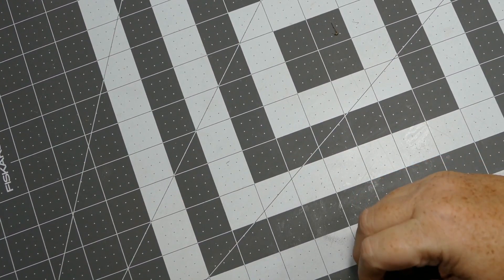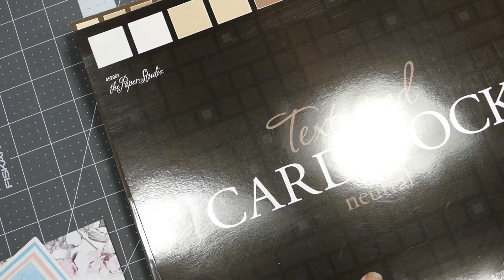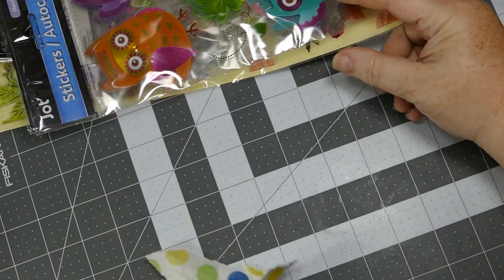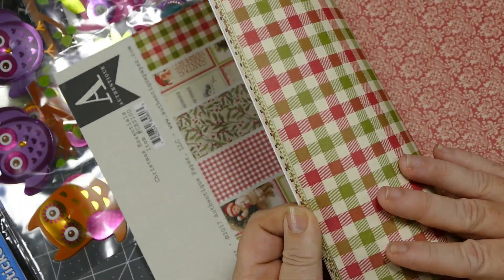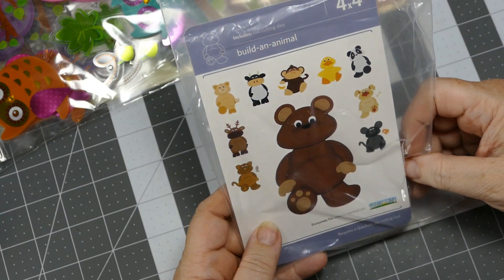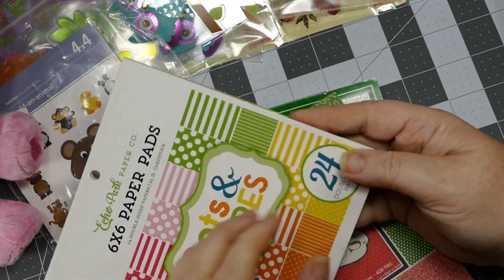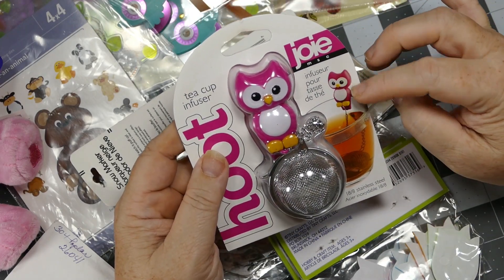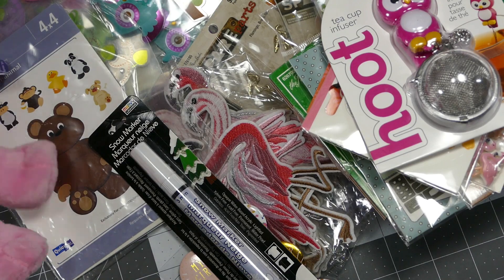Happy Birthday Happy Mail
Thank you so much Lisa. I love everything and can't thank you enough, not only for the wonderful gifts you gave me but for being such a kind and caring friend. Go check out Lisa's channel. She is always putting up great videos but also does lots and lots of giveaways. I would love for you all to go and support her channel and share some crafty kindness.
God Bless,
Sherry